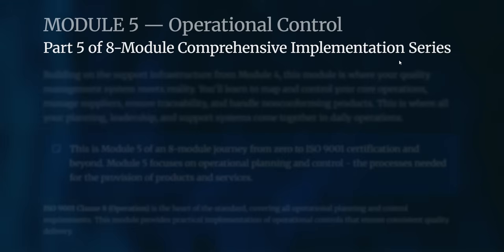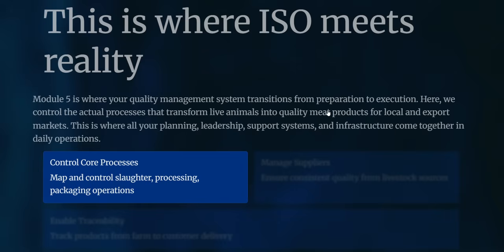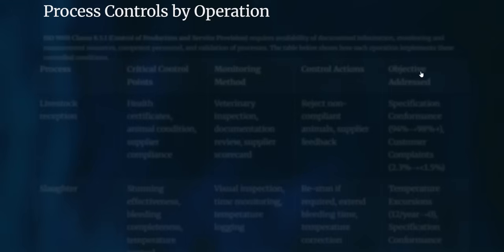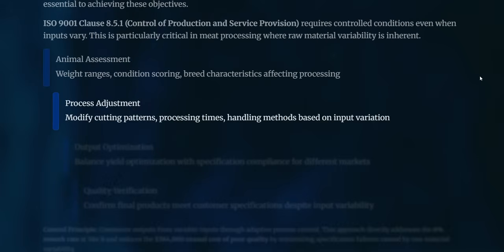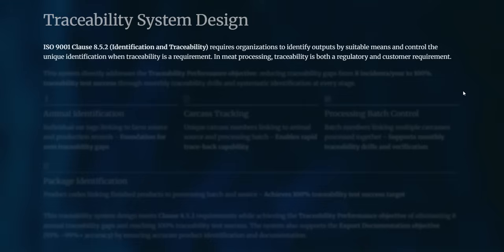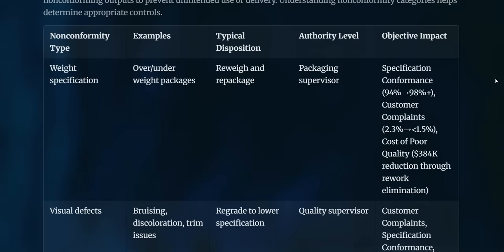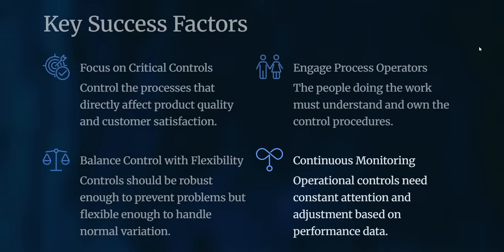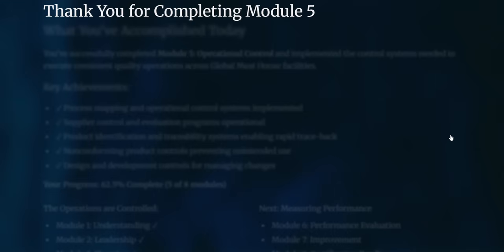ISO 9001 From Zero to Certification – Module 5: Operational Control (Clause 8 Explained)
This is Module 5 of an 8-part ISO 9001 implementation course — From Zero to Certification.
Module 5 is where ISO 9001 meets reality.
This is the module where:
• planning becomes execution
• leadership intent becomes daily control
• systems are tested under real operational pressure
Module 5 implements ISO 9001 Clause 8 (Operation) — the heart of the standard.
This module is built around a realistic two-site meat organization:
• Site A: livestock reception, slaughtering, primary carcass handling
• Site B: processing, cutting, packing, cold storage, and export
• Scale: 200–500 employees, local and international markets
Every example, table, and control shown reflects real operational challenges, not generic ISO theory.

In Module 5, you will learn how to:
• Understand ISO 9001 Clause 8 (Operation) end-to-end
• Map and control core operational processes
• Translate support systems into controlled daily execution
• Plan and control operations under real constraints
• Manage supplier and externally provided processes (Clause 8.4)
• Control process variability in meat operations
• Design traceability and identification systems that actually work
• Handle nonconforming product calmly and systematically
• Control operational changes without losing stability
• Link operational controls directly to quality objectives
• Reduce customer complaints, rework, and cost of poor quality

Many ISO systems look strong on paper but fail on the shop floor.
They fail because:
• processes are not clearly mapped
• controls exist but are not applied consistently
• interfaces between sites are weak
• nonconformities are managed reactively
This module shows how to:
• turn activities into controlled processes
• make quality predictable
• embed ISO into daily operations

This module is essential for:
• Quality & Food Safety Managers
• Operations & Production Managers
• Plant & Site Managers
• Supervisors and Team Leaders
• ISO practitioners and consultants
• Food industry professionals managing real operations
If you are responsible for execution and results, this is the most important module in the course.

🔹 How this module fits in the journey
• Module 1: Understand the organization
• Module 2: Establish leadership accountability
• Module 3: Plan using risk-based thinking
• Module 4: Build support systems
• Module 5: Control operations daily
📌 Without Module 5, ISO remains theoretical.